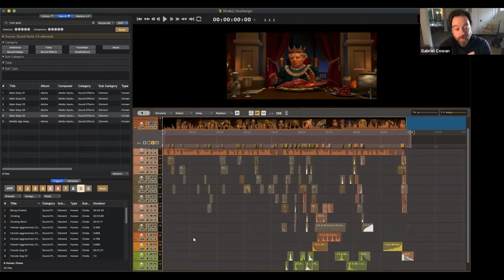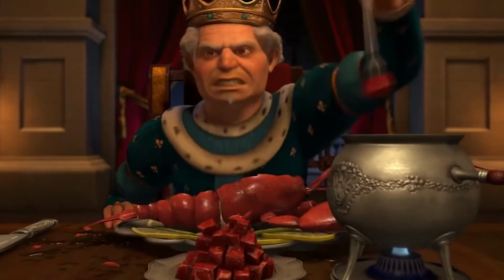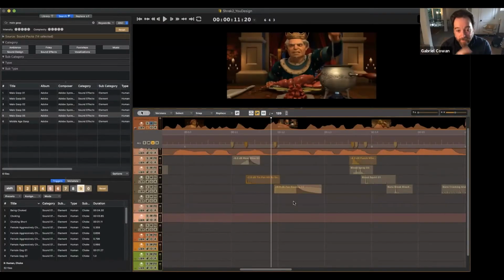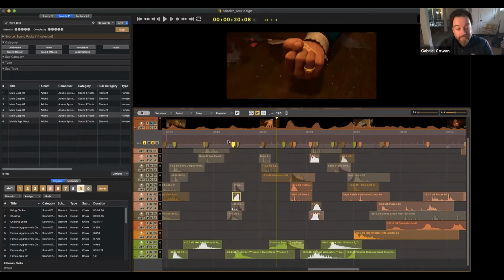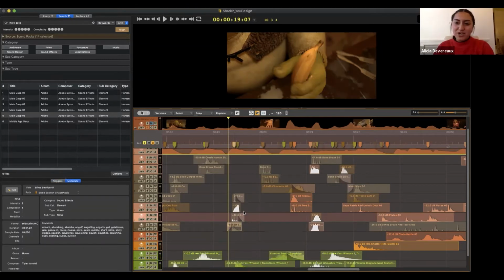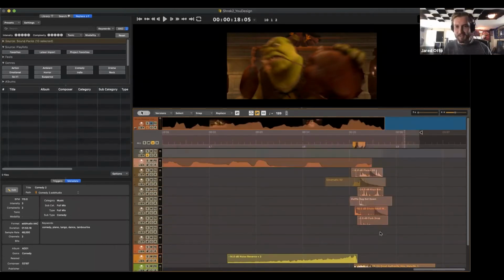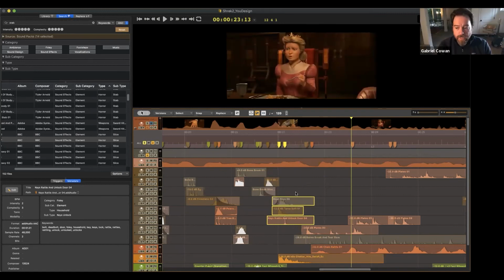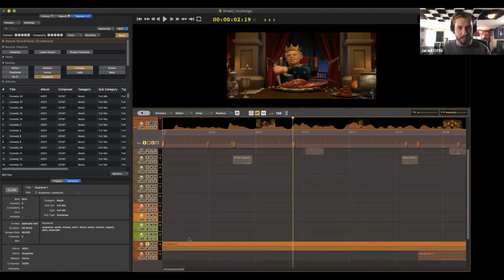Behind the Sound Design of Shrek 2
add.app artist Jared Otto walks us though his sound pass of Shrek 2. Read more and download his session to make your own sound design